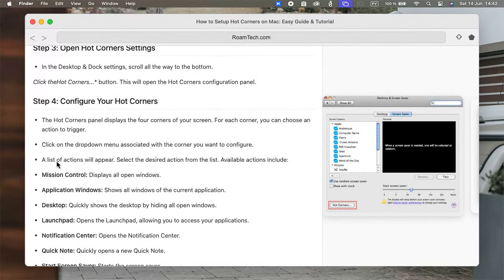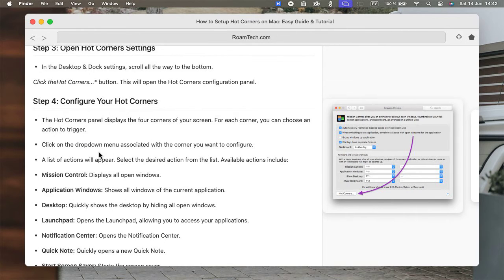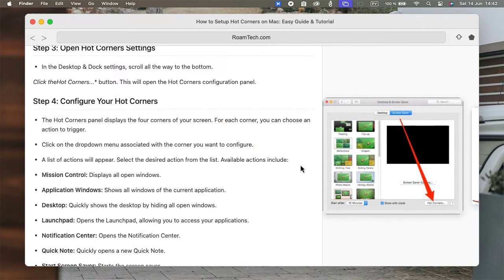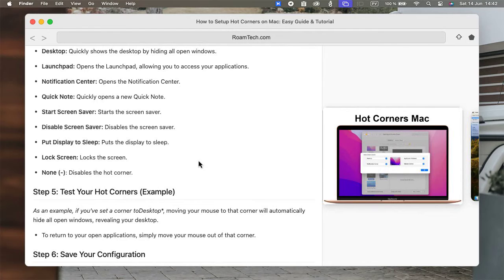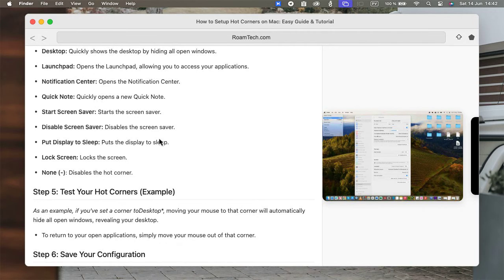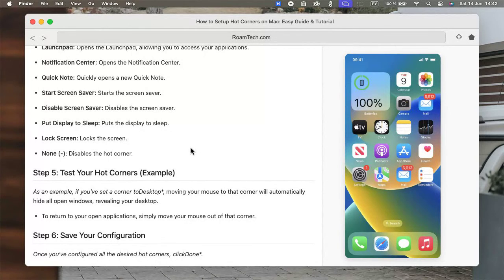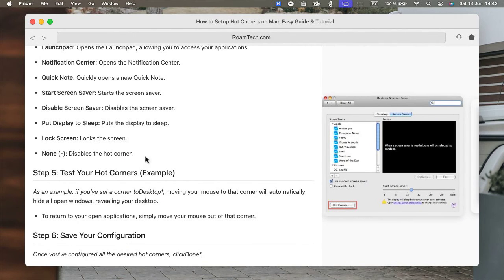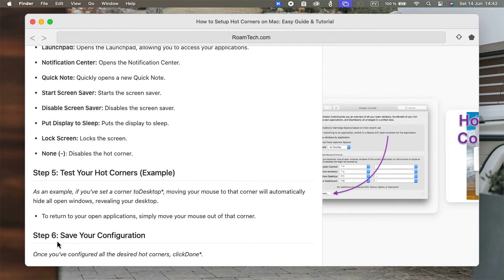How to Setup Hot Corners on Mac Easy Guide & Tutorial